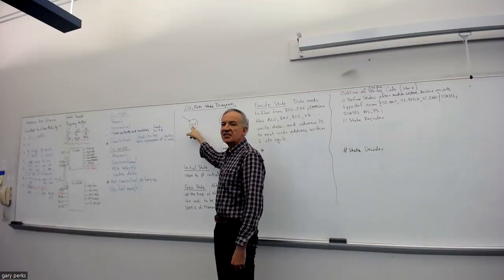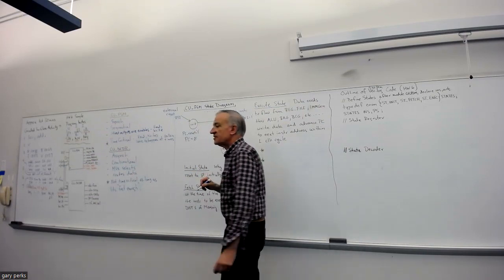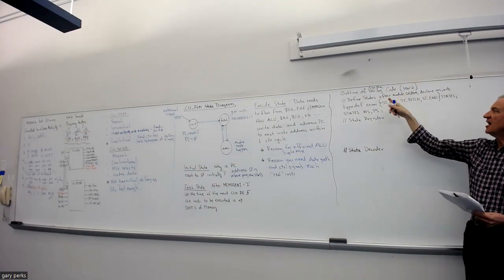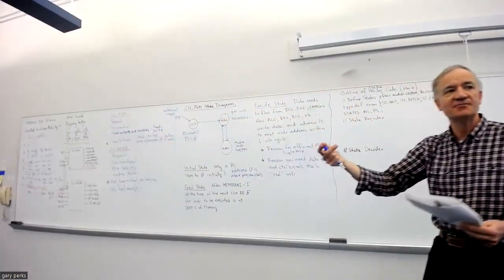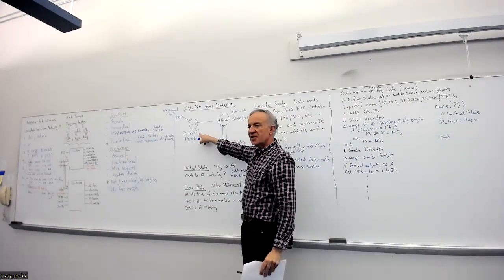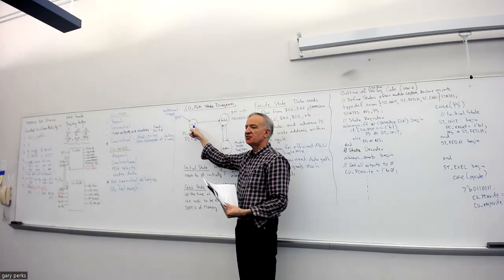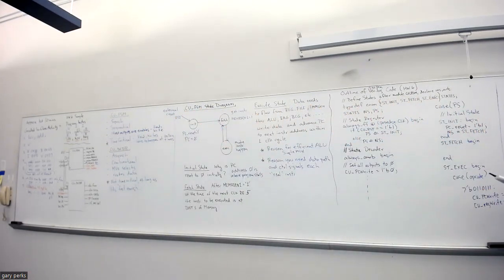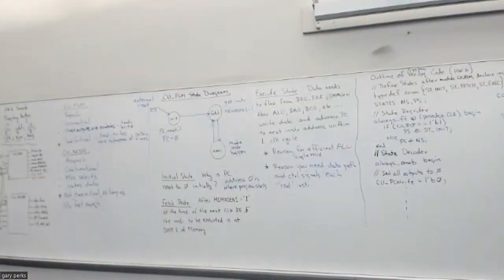CPE233_Meeting10_Sec11